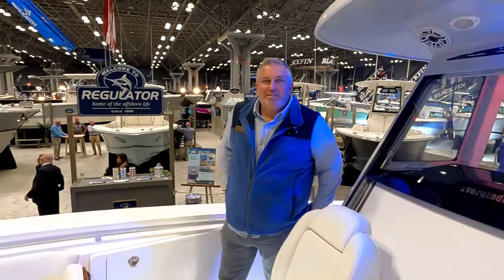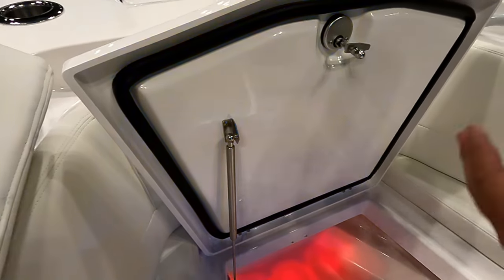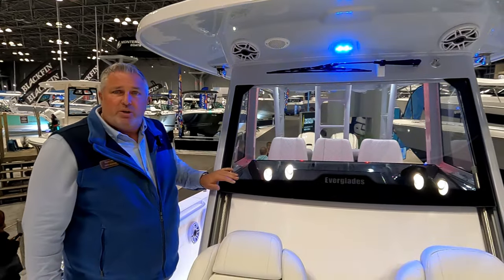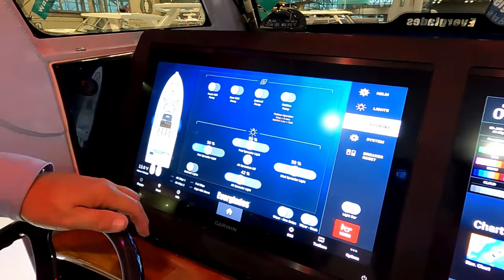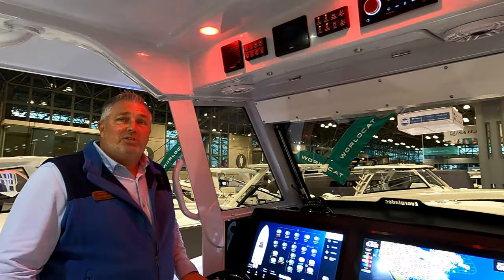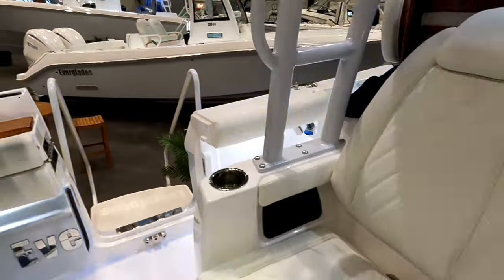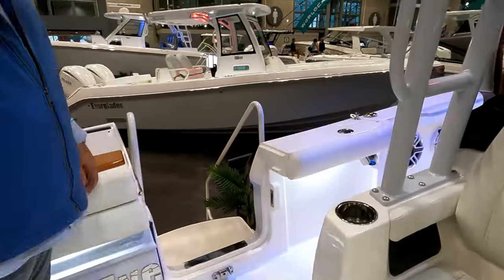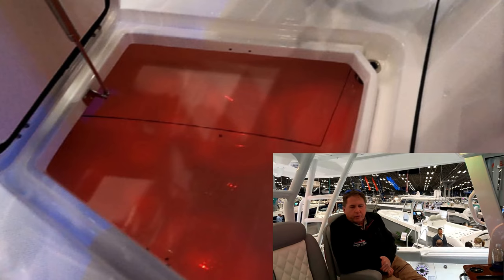2024 Everglades 335 from the NY Boat Show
Thank you Sean Hickey for showing me the refreshed 2024 Everglades 335CC. If you are a NY Boater please see Colin Whitney of Island Yacht Sales. If you are in NJ,  north of LBI, see Chris Gallagher of Garden State Yacht Sales. LBI to South Jersey see Dave Smith of Stone Harbor Marina.